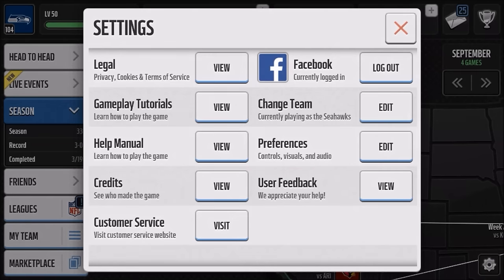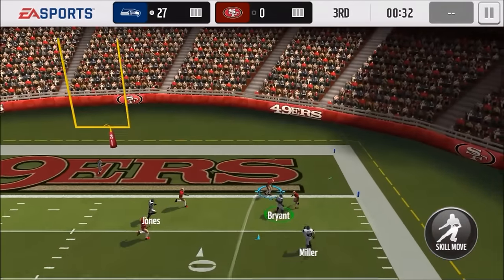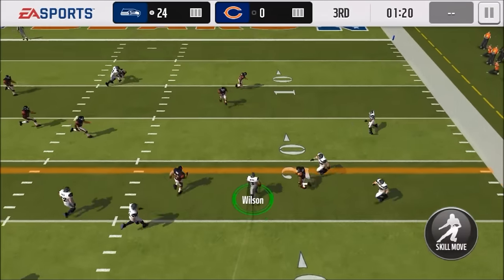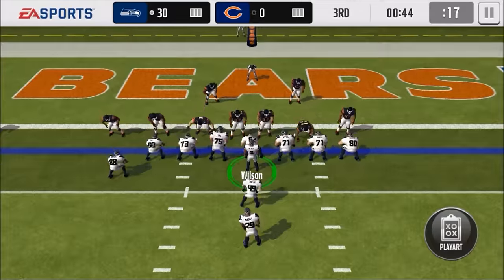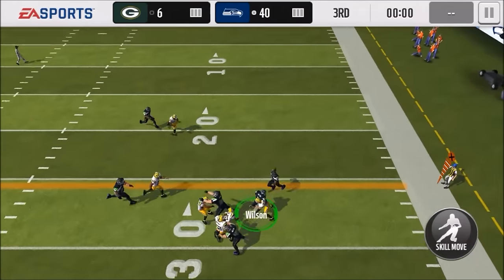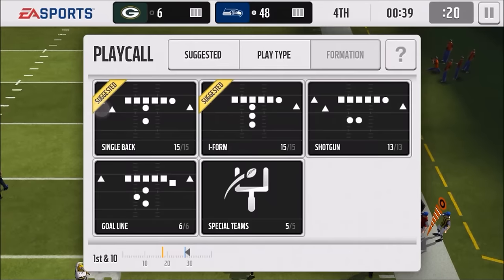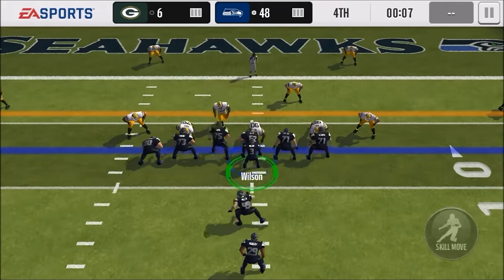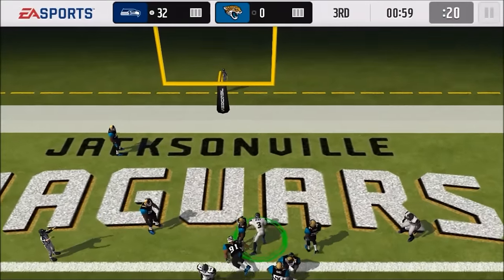YOU CAN ACTUALLY SCRAMBLE! - Madden Mobile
I'm not talking about running at an angle with your analog stick. This is a Madden Mobile season 32 game play commentary showing you how to actually scramble. Hope you got a kick out of the outro this time!

League name:
The 12's Nation